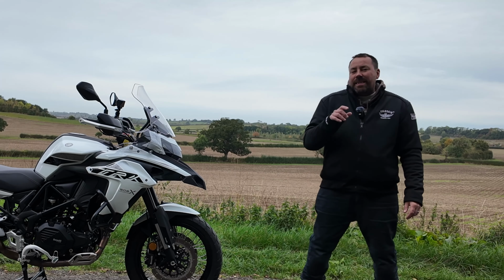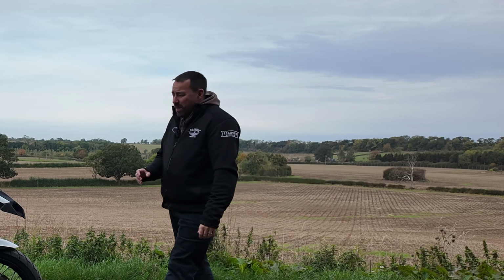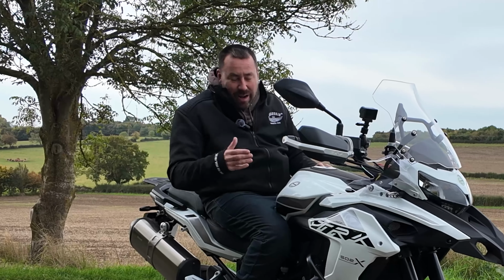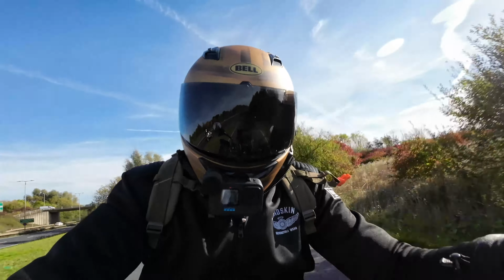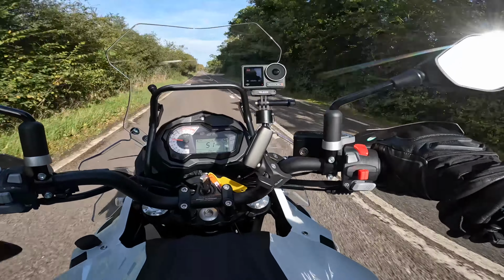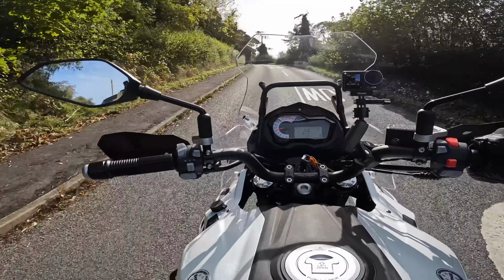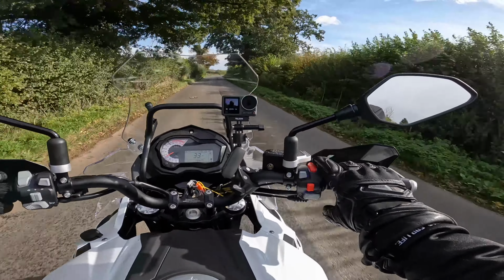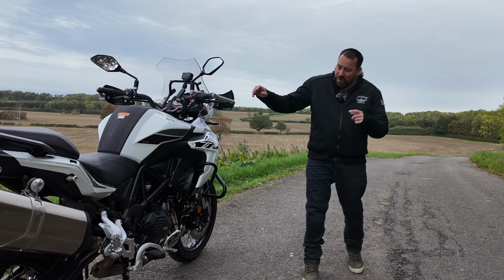Benelli TRK 502 X Review | This Bike Just Became Super Important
Want to see the Mega Deal? Check this OUT

Discover why the Benelli TRK 502 X just became a game-changer for adventure riders! In this in-depth review, I reveal the surprising features and performance upgrades that set this bike apart. Could this be the ultimate adventure companion? Find out how it handles challenging terrains and why it's now more important than ever for my journey around the world. Don’t miss this exciting review!

Gear used...

To Tour on Pink Monkey Bikes in Portugal like me then check out PinkMyBike plus get 15%OFF with code helmethead15